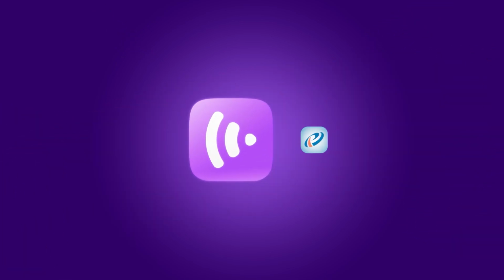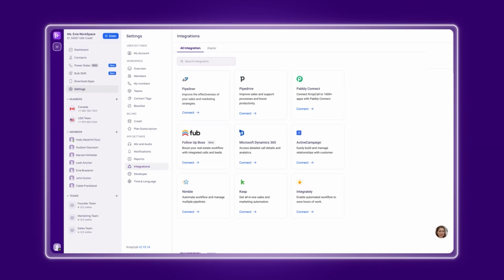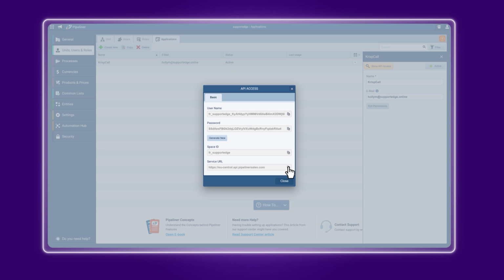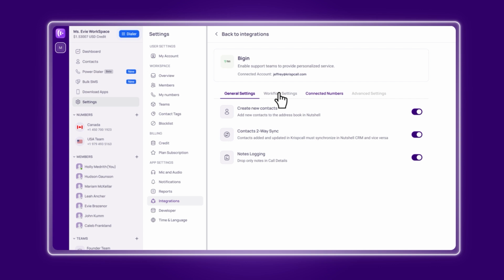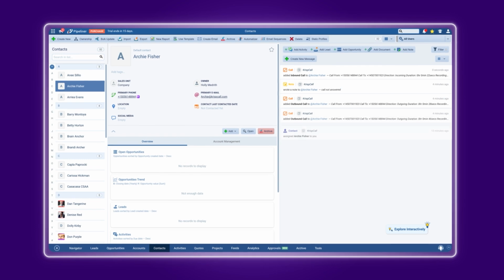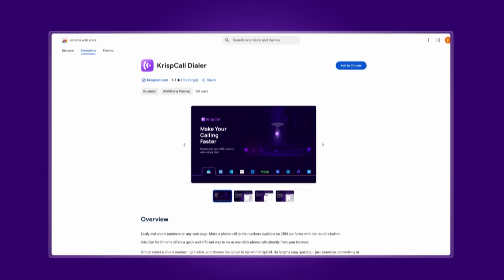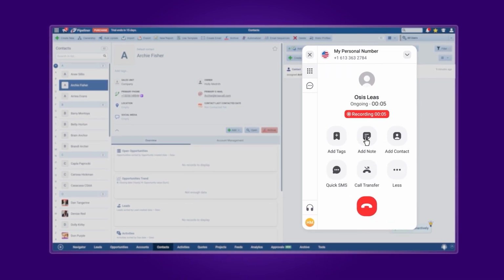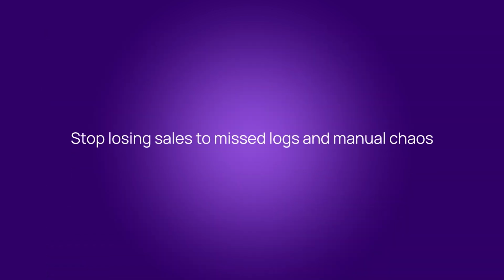Pipeliner CRM + KrispCall Integration | Full Step-by-Step Setup Guide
In this video, learn how to integrate Pipeliner CRM with KrispCall in this full step-by-step setup guide and transform your sales process for maximum efficiency, automated call logging, and seamless follow-ups.

Chapters:

0:00 – Intro: Why Integrate KrispCall with Pipeliner CRM
0:44 – Step 1: Connect & Configure API
1:19 – Step 2: Customize Your Integration & Start Selling
1:51 – Step 3: Create Contacts, Make Call, Send SMS, Sync Logs & Voicemails
2:46 – Outro: Power Up Pipeliner for Maximum Sales

»» Benefits of KrispCall & Pipeliner Integration

▸ Centralize all your sales calls and activities inside Pipeliner
▸ Instantly sync calls, recordings, and SMS with customer profiles
▸ Eliminate manual logging to save time and speed up follow-ups
▸ Call or text prospects directly from Pipeliner in one click
▸ Keep your sales pipeline organized with real-time notes and tags
▸ Never miss a deal—track missed calls with voicemail playback
▸ Close more deals by managing outreach within your CRM

▸ Faster, more effective follow-ups with complete call details
▸ All sales calls, messages, and activity history in one place
▸ No more lost lead info or disconnected outreach
▸ Better team coordination with synced call logs and notes
▸ Save time with fewer manual steps and automated workflows
▸ Accelerate deal closures by managing calls directly inside Pipeliner